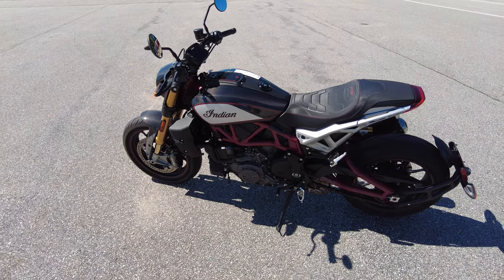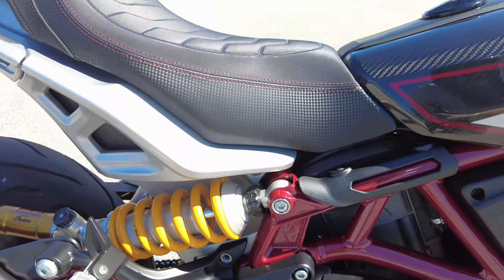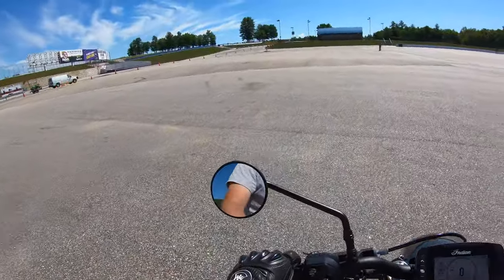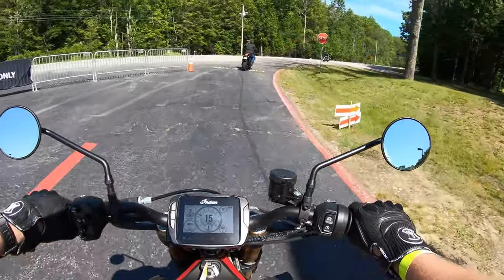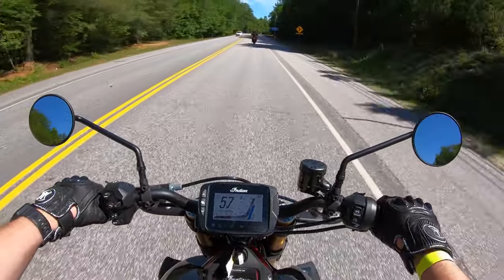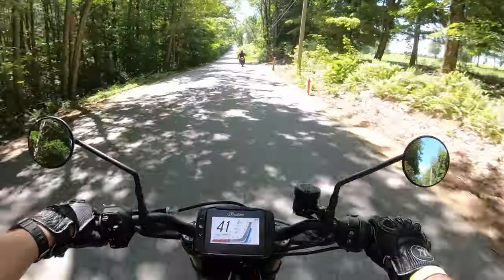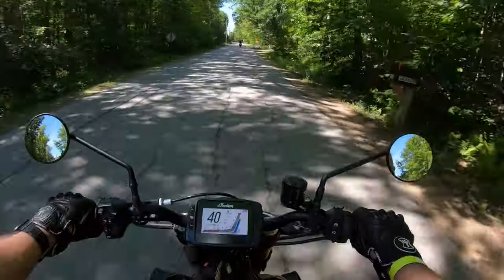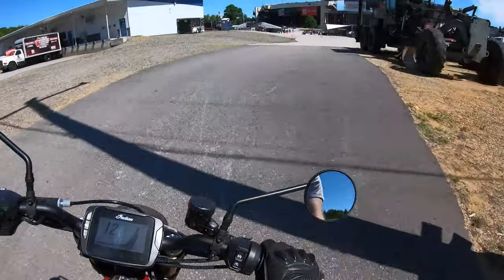2022 Indian FTR R Carbon HONEST Review 4K FTR-R demo! 1200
Come along on the 22 Indian FTR R Carbon edition! What a ripper! Decked out with the Akropovic exhaust as well as carbon fiber EVERYTHING! This is the top of the line Indian FTR and it rocks. Super fast and manageable. A few drawbacks that I talk about, but the review is unpaid and honest. The Indian FTR R really is a cool machine, if you are looking to buy one, watch the ride review first and let me know your thoughts!